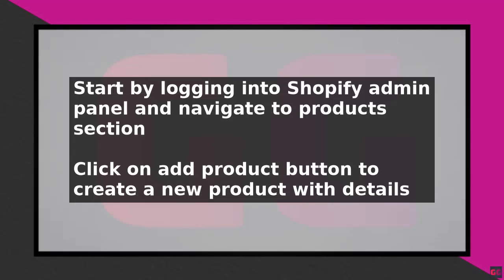How To Add Product To Page Shopify Tutorial (2025) 1427